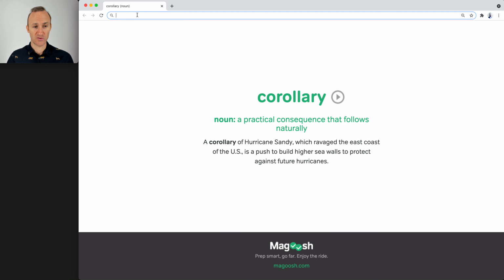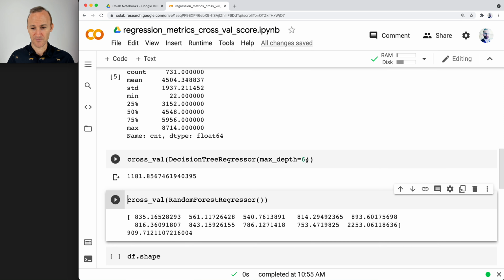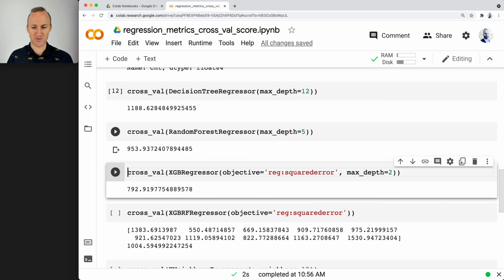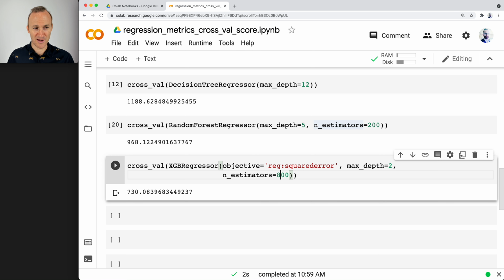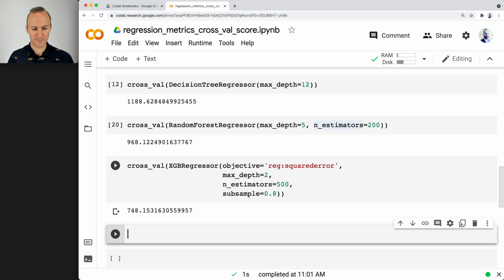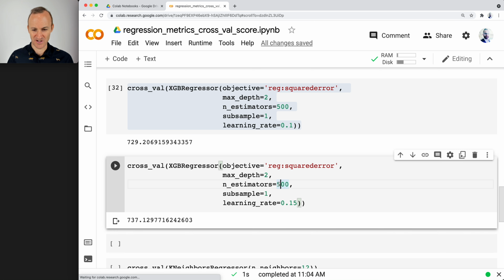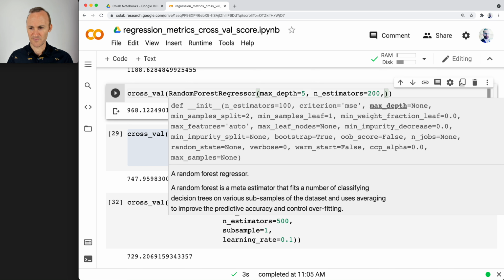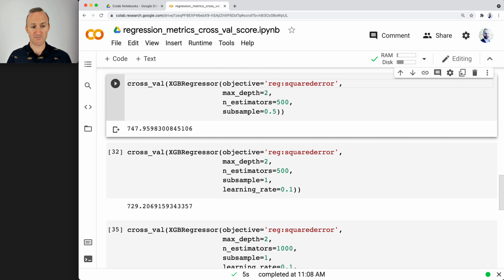26.1_xgboost_tree_tuning